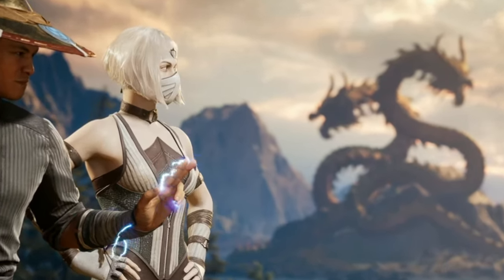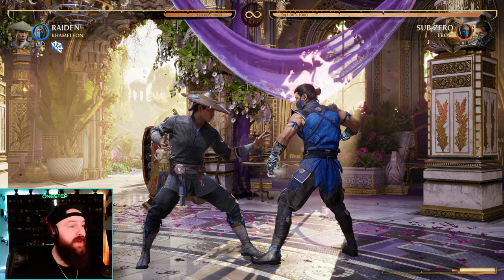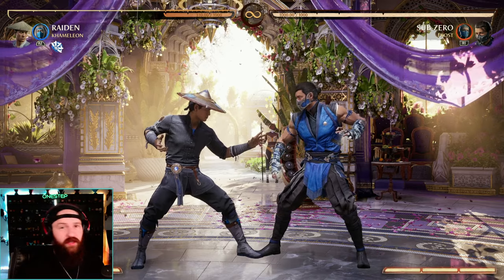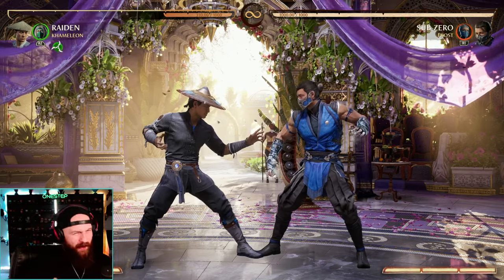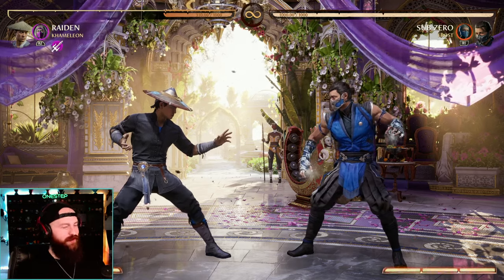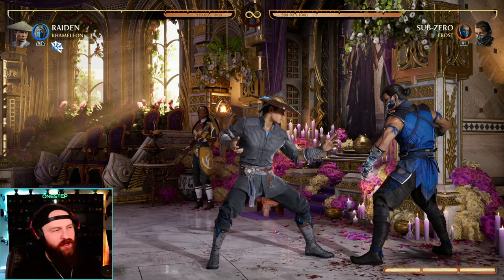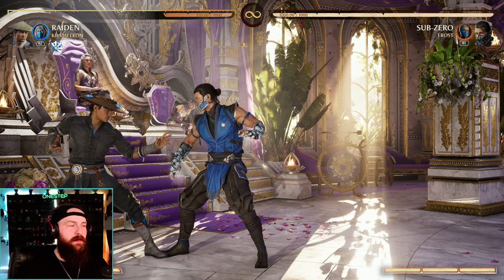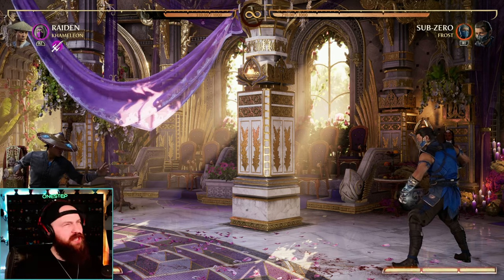How To Use KHAMELEON Kameo - Combos, Tips, & Strats | Mortal Kombat 1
Mortal Kombat 1 - How To Use KHAMELEON Kameo (ALL VARIATIONS) Tips, Strats, and even COMBOS!
In this Mortal Kombat 1 video, we dive deep into the intricacies of using KHAMELEON as a Kameo character. Join us as we explore the unique moveset and abilities of KHAMELEON, providing you with valuable tips and strategies to master this formidable Kameo. Discover the hidden potential of their special moves and all her variations. As we break them down step by step.
But that's not all! We also delve into the realm of character synergy, discussing the ideal pairings for KHAMELEON. Learn which characters complement their playstyle and create devastating tag team combinations. Whether you prefer a balanced approach, aggressive rushdown, or defensive tactics, we've got you covered with our character recommendations.

Whether you're a seasoned Mortal Kombat player or new to the franchise, this video is a must-watch for anyone looking to dominate the competition with KHAMELEON as a Kameo character. Sharpen your skills, refine your strategies, and unleash the full potential of this unique fighter.

Join us through Mortal Kombat 1 as we provide you with the knowledge and insights to become a true master of KHAMELEON as a Kameo character.